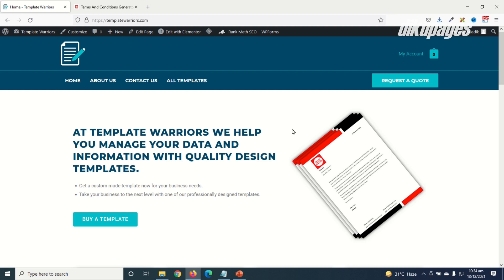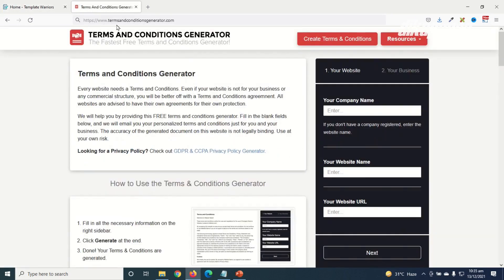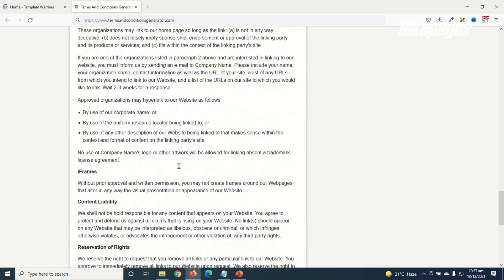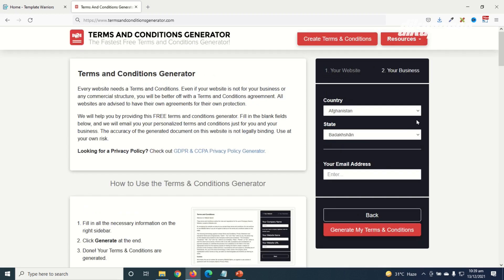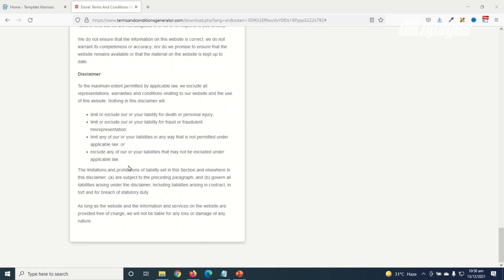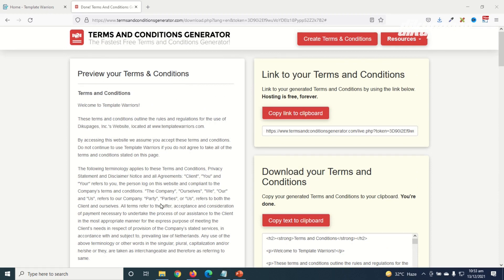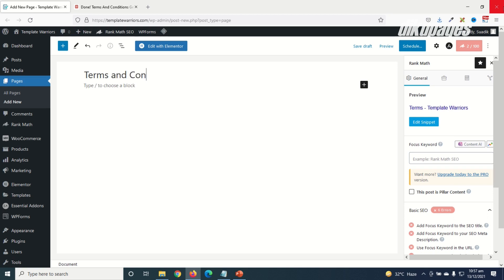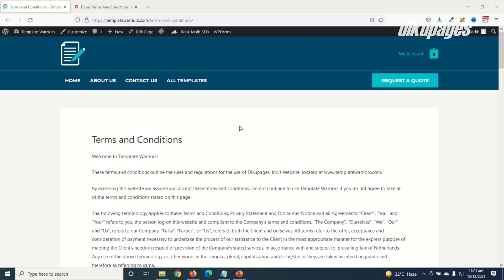How to Create a Terms and Conditions Page for Your Website FREE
In this video, I'll show you how to create a terms and conditions page for your website.

Are you running an eCommerce website, or an online business, or any kind of business that requires your clients to use your website? Then this video is for you.

If you're into any of the businesses I mentioned above, then you'll need a terms and conditions page.